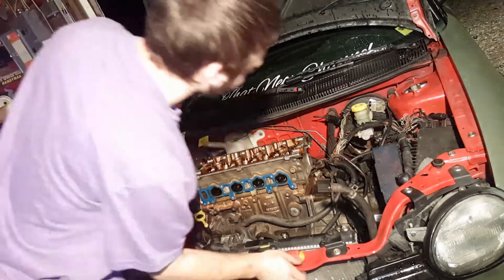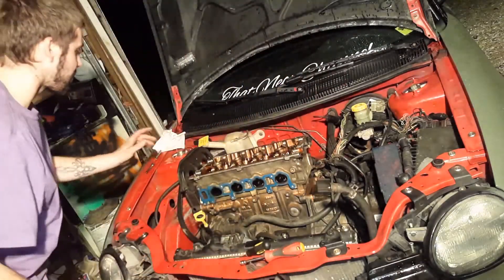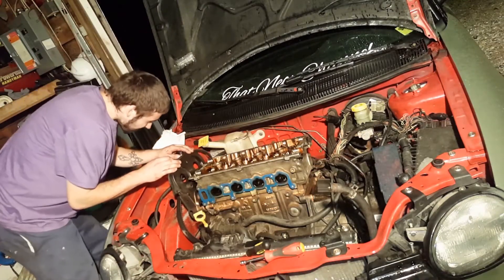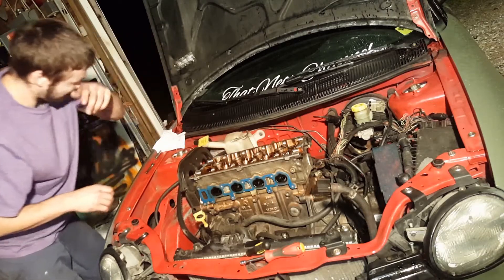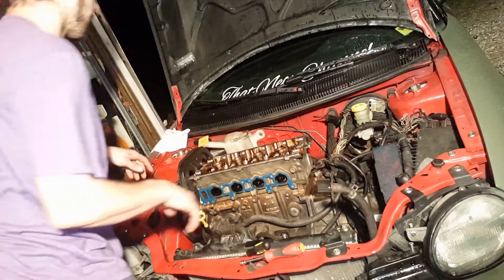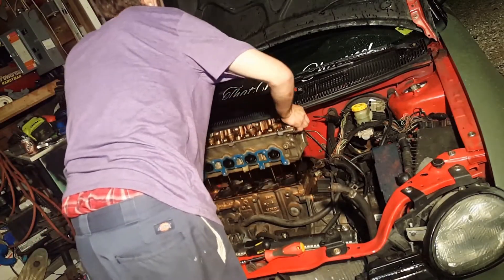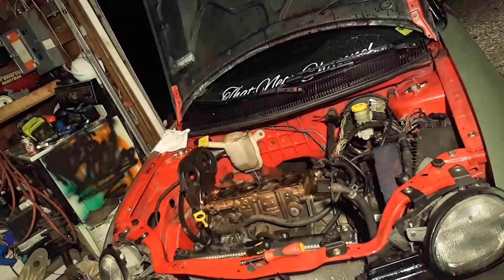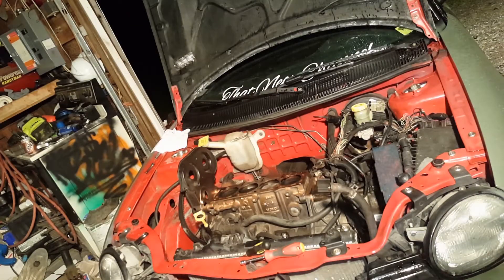Pt. 1.5 Of Broken Neon Bent Valves Video...A Look At The Bent Valves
Idk why my video editor just cut 5 mins of my video off but here is the rest of the previous video here is a look at the valves i bent and me removing the head thanks for watching and remember to send me pics of ur rides to and like,comment and subscribe for more daily uploads peaceee